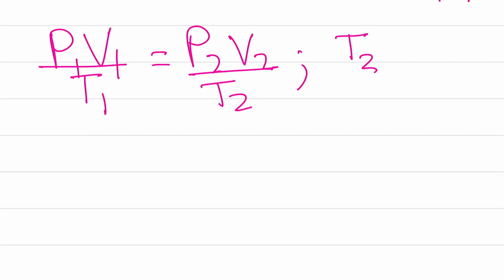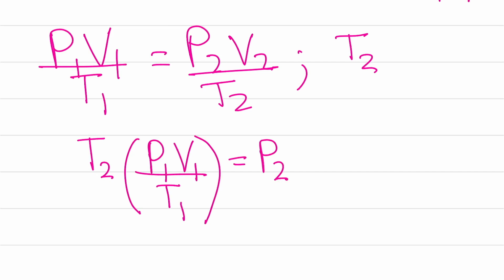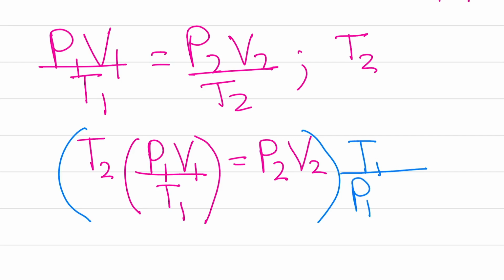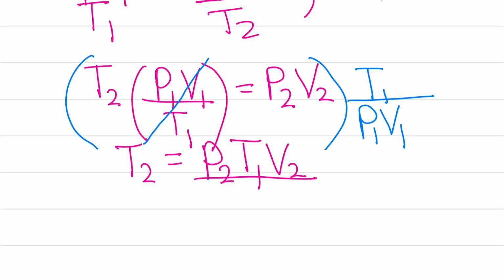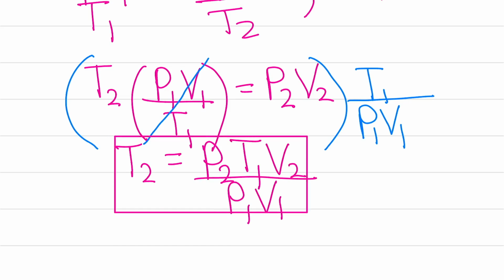Solving Literal Equations (Rearranging Formulas Made Easy)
Literal equations are just formulas where you solve for a specific variable—and once you see the pattern, they’re way less scary than they look. In this video, I walk you step-by-step through how to rearrange a formula and isolate a chosen variable without breaking the math.

This is perfect for Algebra students, test prep (ACT/SAT/CLT), or anyone who needs to get comfortable manipulating formulas in math and science classes. If you’ve ever frozen when a problem says “solve for x” (but x is buried in a formula), this one’s for you.

If your student needs more help, I offer:
• 1:1 tutoring (in-person & online)
• ACT/SAT prep sessions
• Homework help